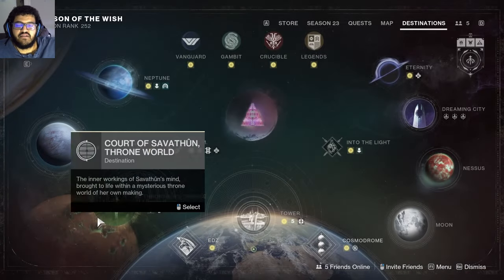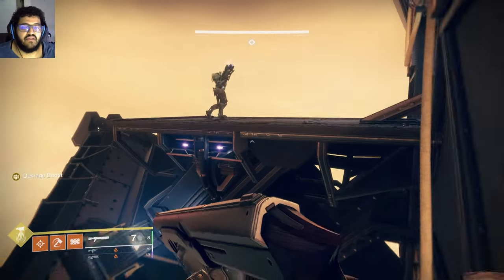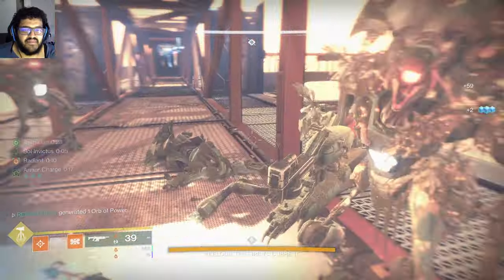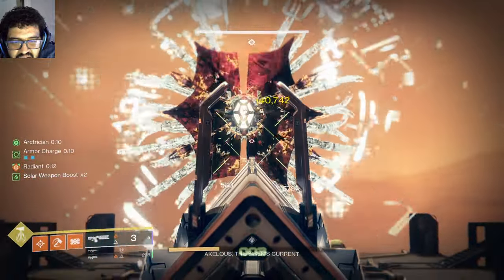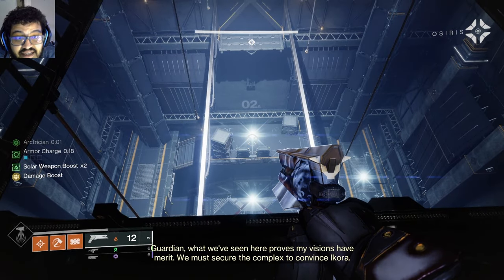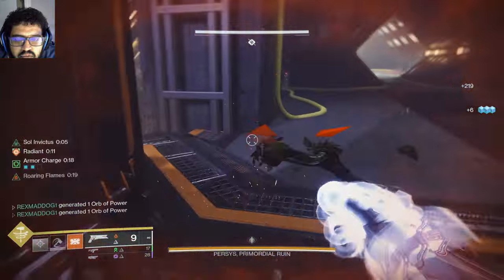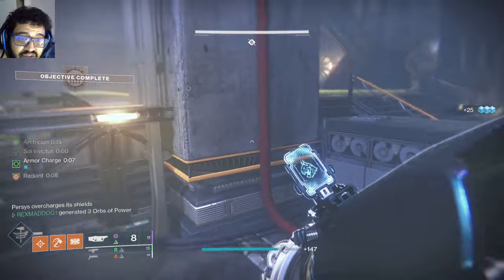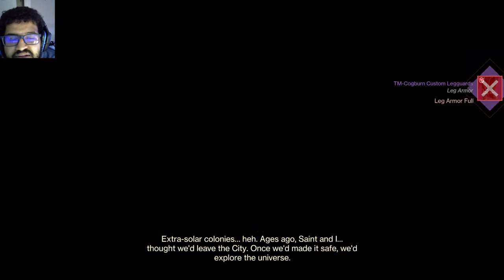spier of the watcher flawless run with voice over: Percy Leave me Alone!!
sorry everyone the last time I uploaded this, I did the wrong one without my voiceover. here is the original clip with my handsome face, hehehe

00:00 intro first encounter
04:20 first traversal
7:08 second encounter elevator
10:53 first boss
27:10 second traversal
433:14 final boss Percy